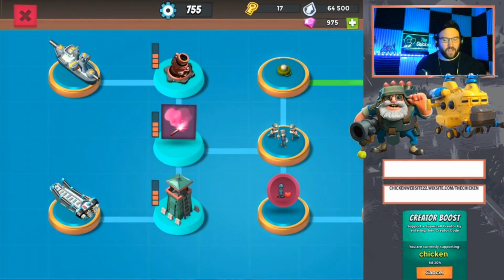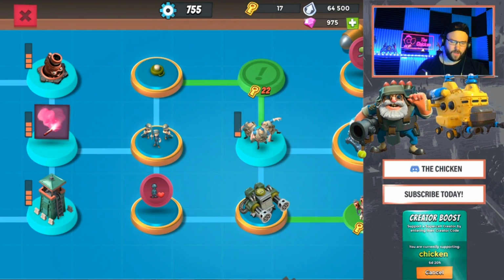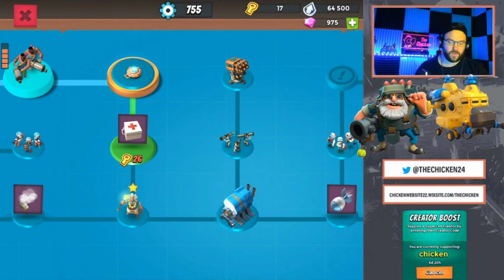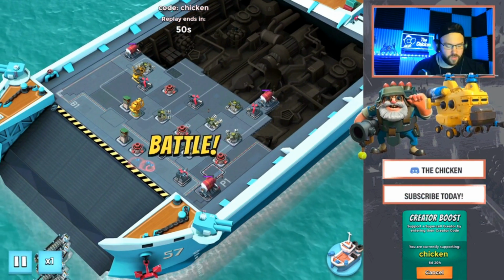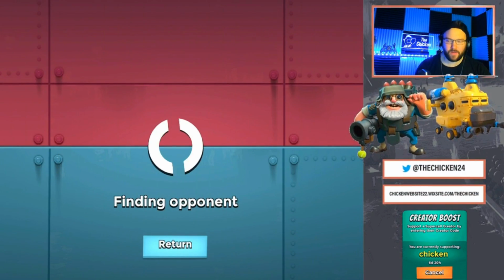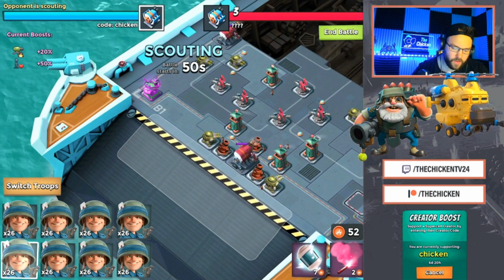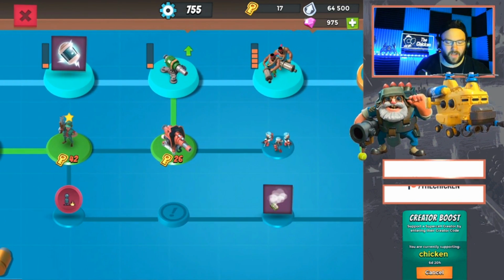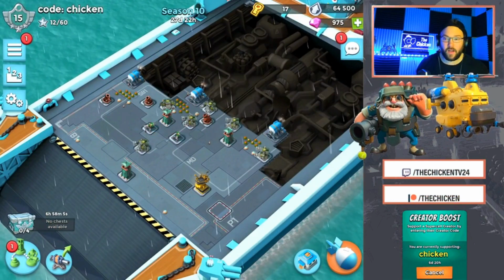THE Season 10 Tech Tree Guide! // Boom Beach Warships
Boom Beach Warships gameplay, warships strategy, tech tree strategy, Warships Sneak Peeks, mega crab gameplay, Best Warships Base Layouts and Defense Strategy, Boom Beach Updates ALL covered daily by The Chicken !!!

►  Shirts
►  Coffee Mugs
►  Sweaters
►  & MORE!